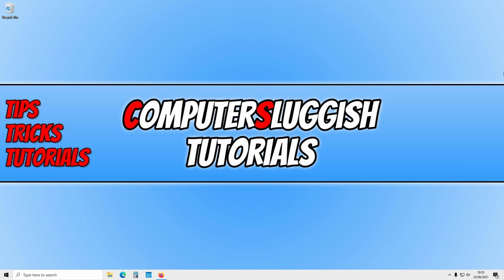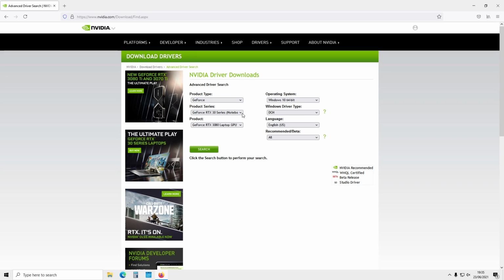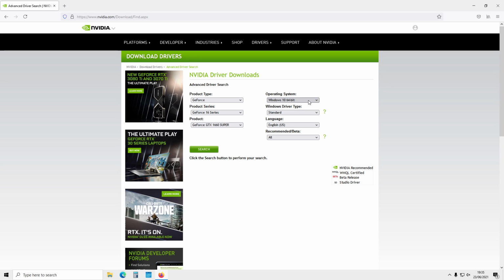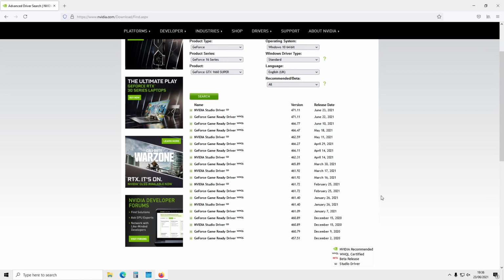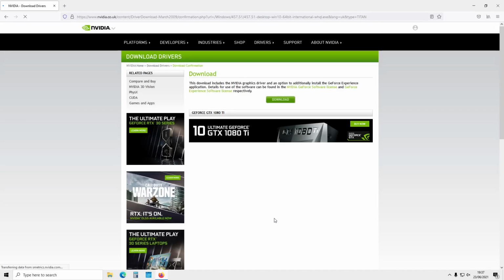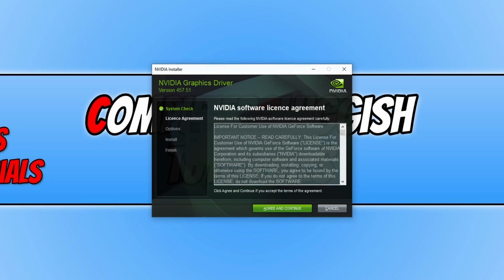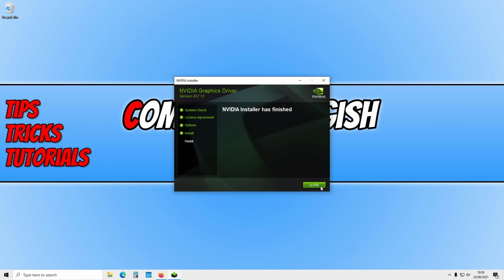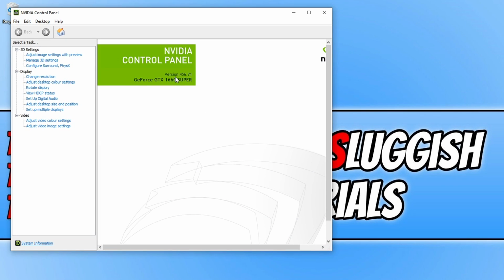How To Download & Install Old NVIDIA Drivers In Windows 10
In this Windows 10 tutorial, I will be showing you how to download and install old NVIDIA drivers for your graphics card, on your PC or laptop. If you have been having issues with your NVIDIA GPU or want to play an older game game that does not support the latest video drivers, then you can easily install older versions of NVIDIA graphics drivers on your computer.